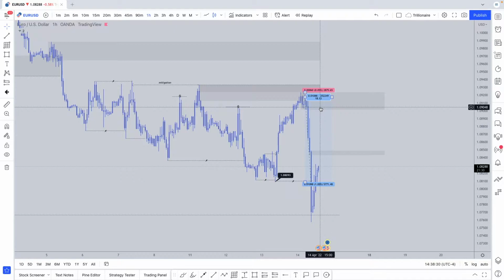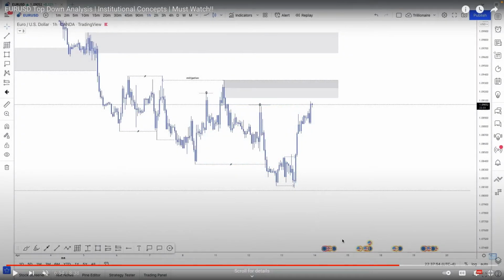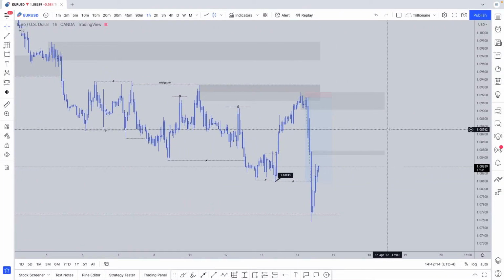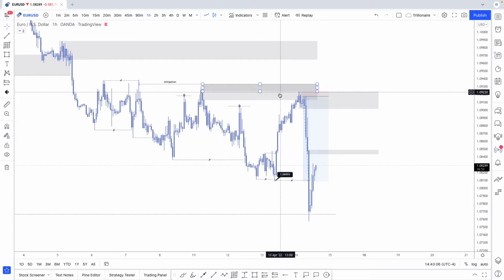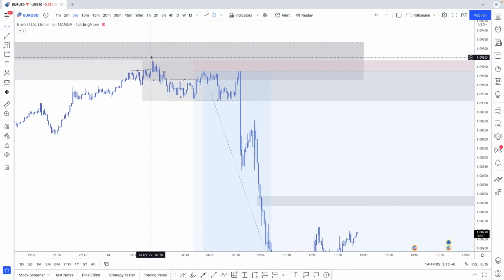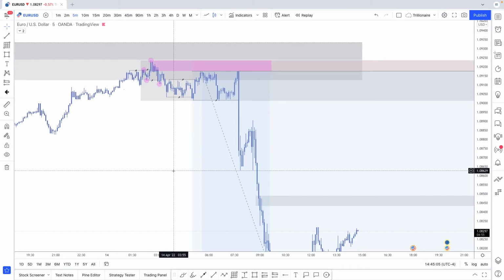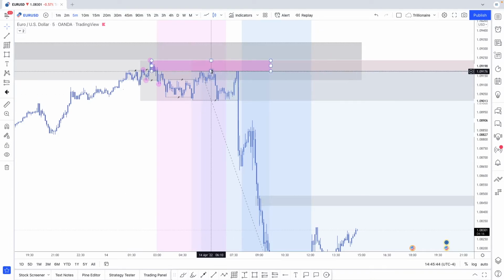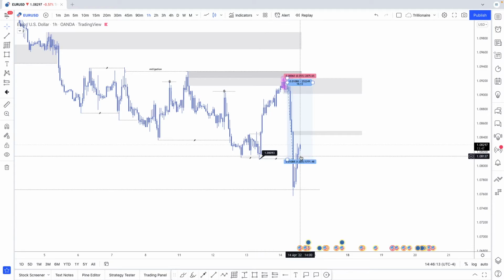EURUSD Top Down Analysis UPDATE | SUCCESSFUL YouTube Signal | +18.13%